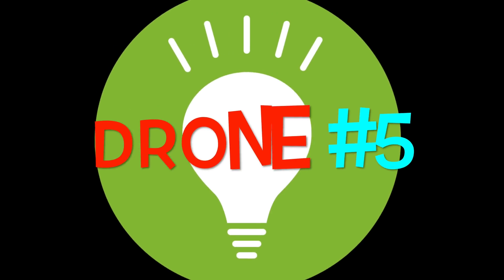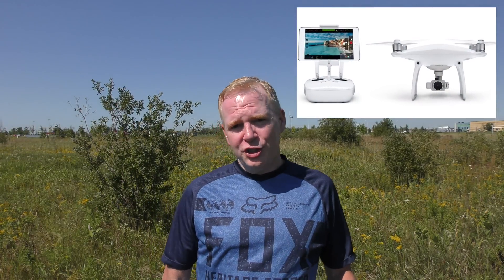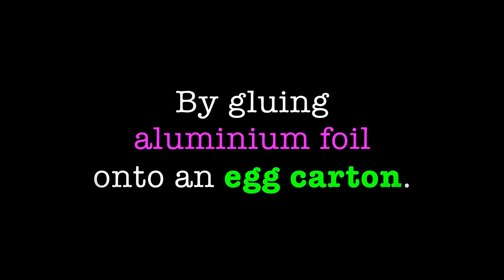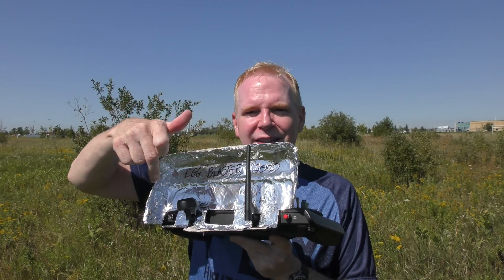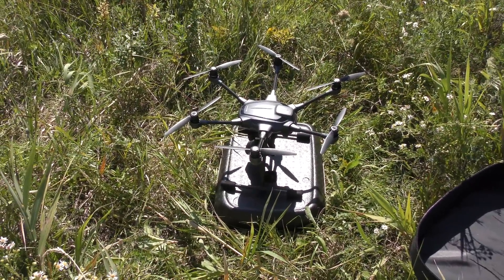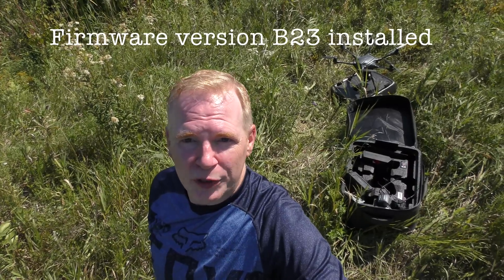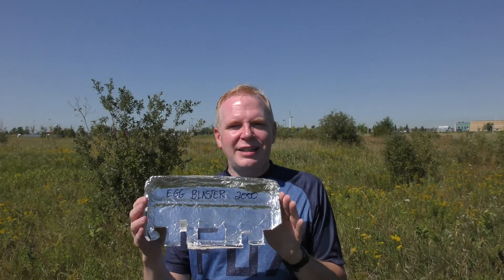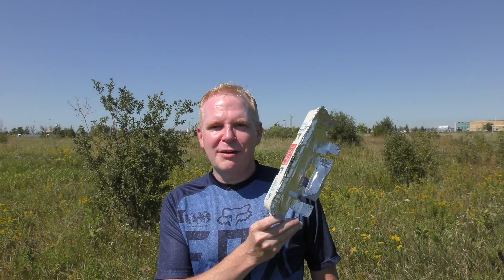DRONE QUICK TIP #5 - Typhoon H, Phantom, Inspire - How to increase flight range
In this video I demonstrate a simple low cost technique which will significantly increase the range of your drone.